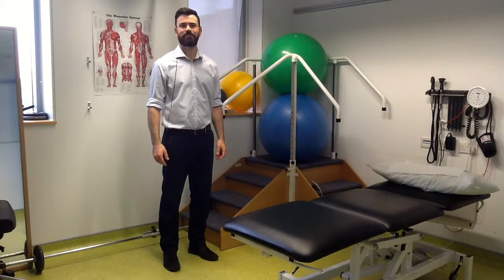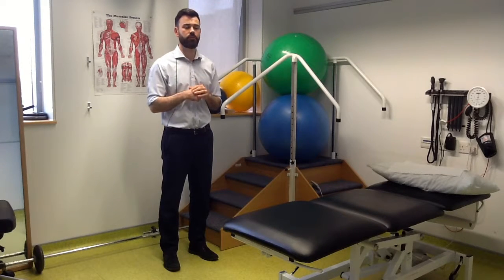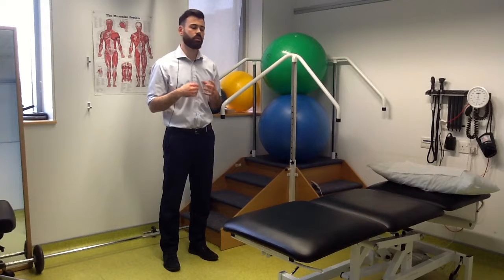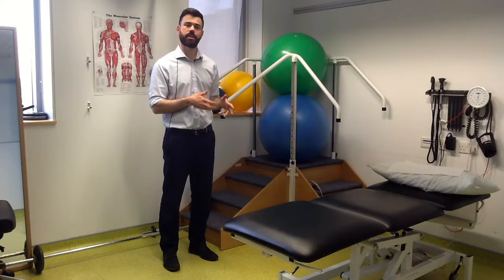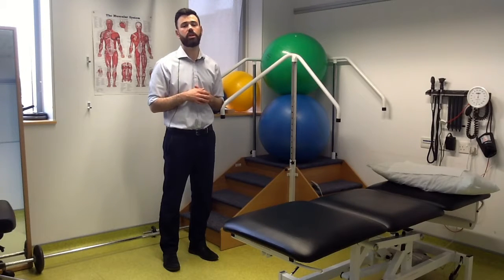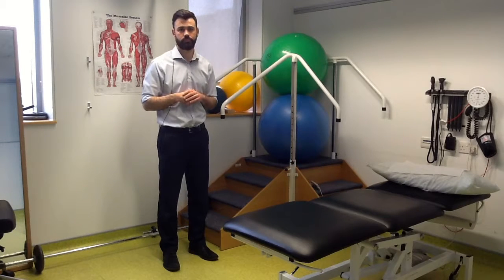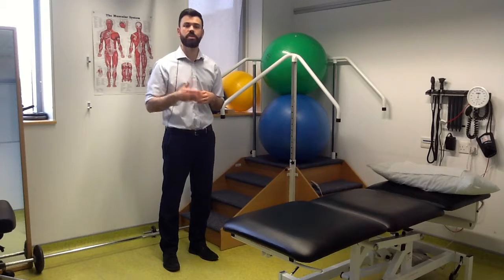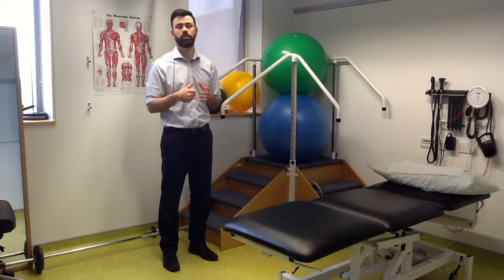Phase 3 Rehabilitation